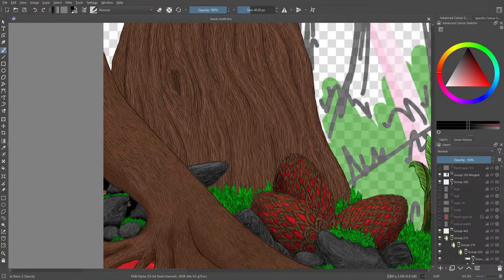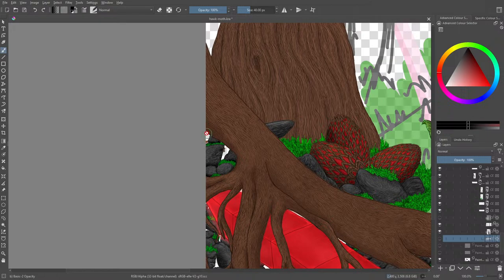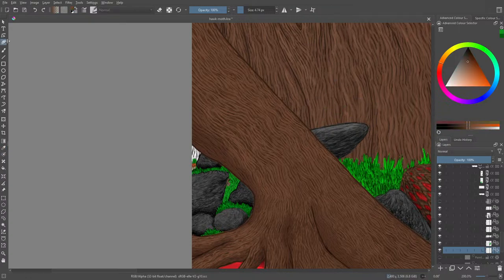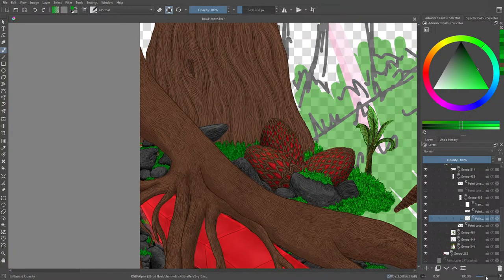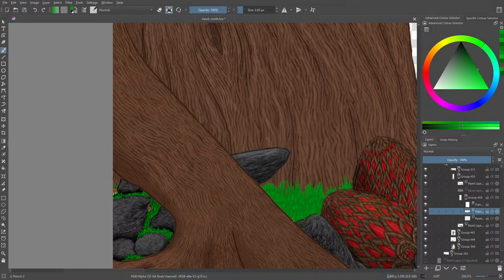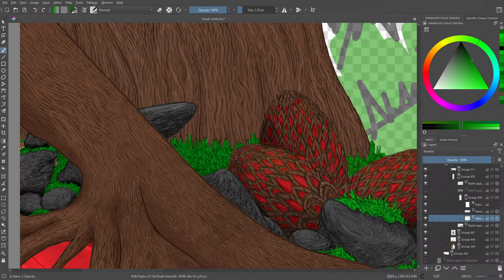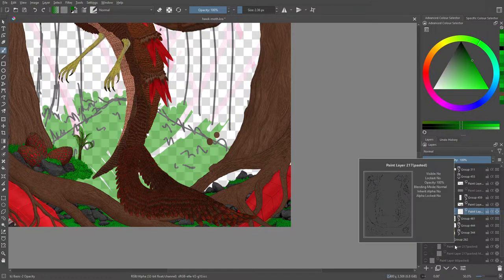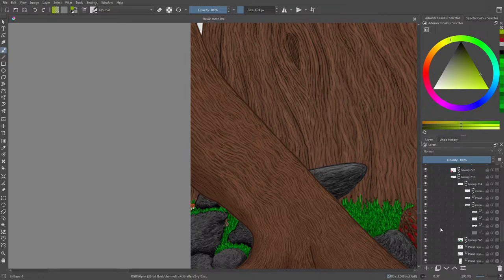Making a Hawk Moth The Project